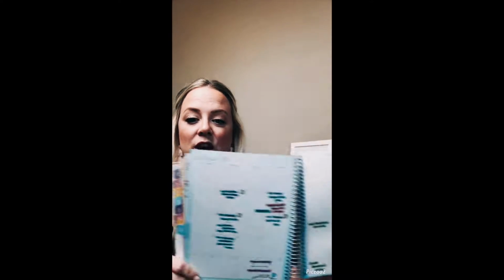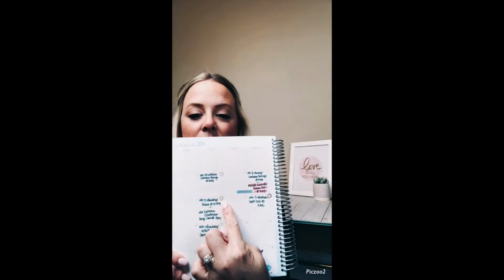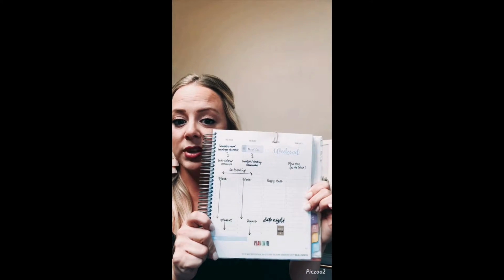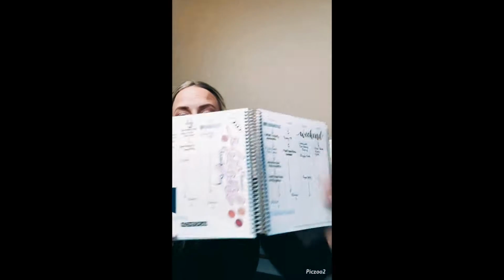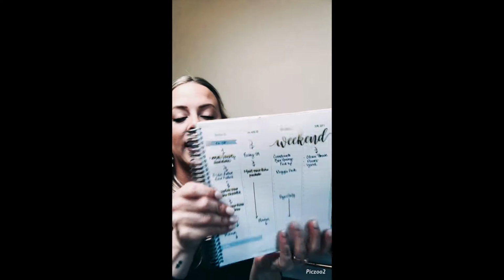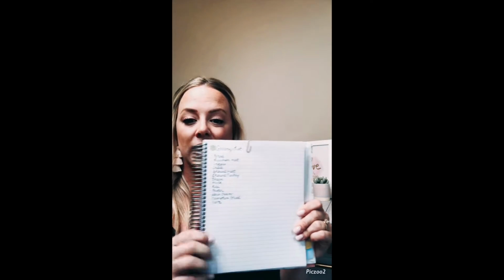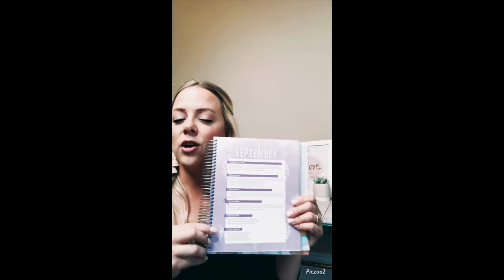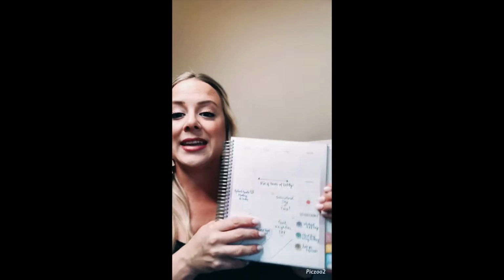KitLife Weekly Planner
Hear why I love my 2019 KitLife Weekly Planner